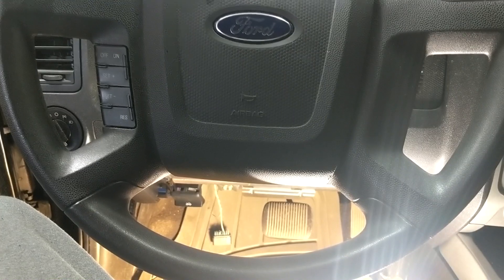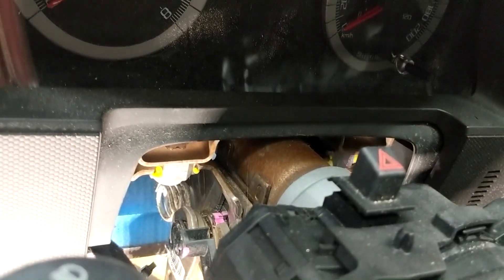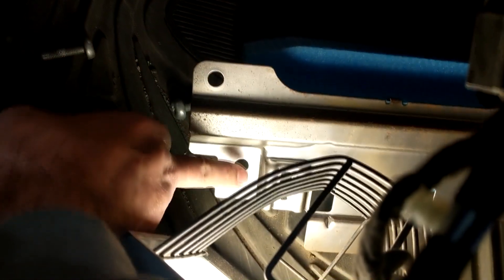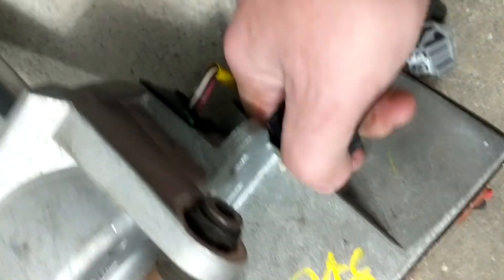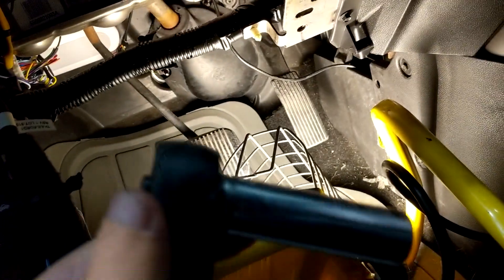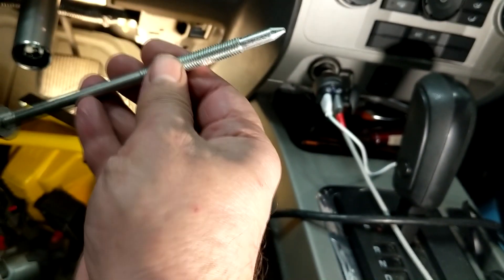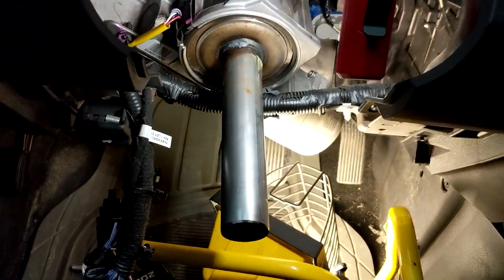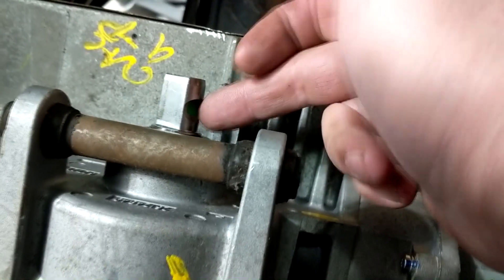DIY - Complete Steering Wheel Column Removal - For Vehicles w/Electric Power Assist Steering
i had a random Electronic Power Steering (EPS, EPAS) assist failure which wasnt the fault of the torque sensor, a common problem on many of the ford and other makers vehicles, mine being a 2009 ford escape. the electric assist motor would randomly just quit working. it would be very hard to turn when driving in low speeds as in a parking lot because there was no power assist.
some people have a  Power Steering Code B2278 : EPAS
  there was no steering wheel vibrations or random movements to either side. it would just quit working with no warning. the only way to revive it would to restart engine until it came back to life, sometimes after one restart or multiple restarts. i got a used one from wrecker from a 2010 model, pulled it out myself for $140can. u can use any column from 2008 to 2012 ford escape.
 i will be doing a tear down on the old control module, im thinking the problem is in the circuit board and not the motor itself